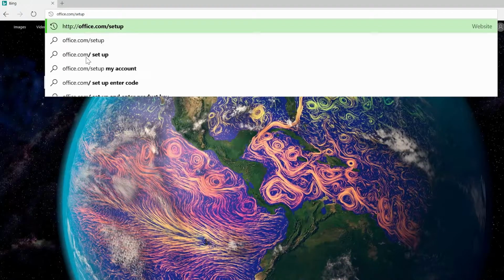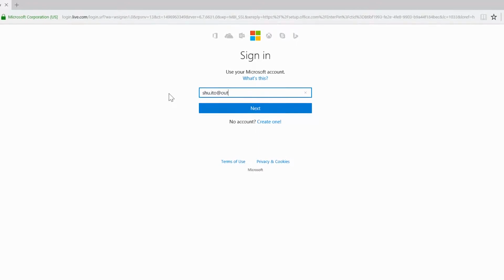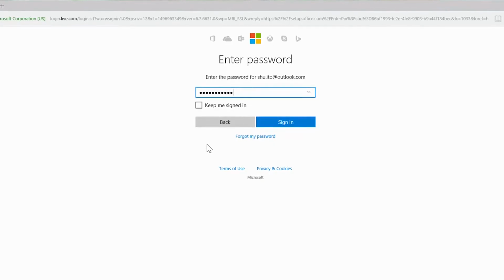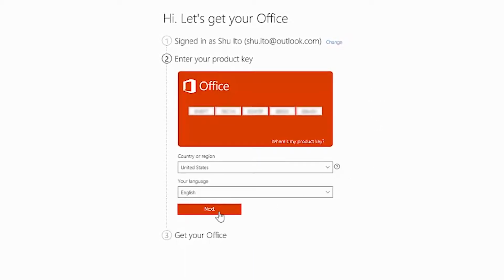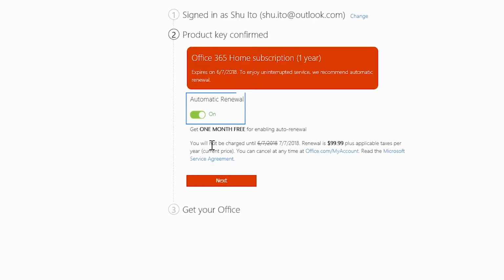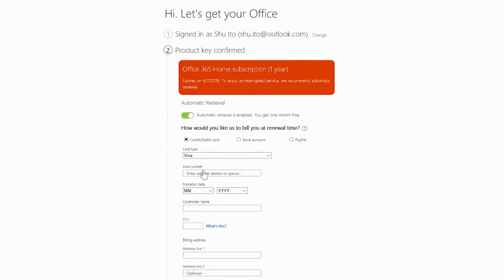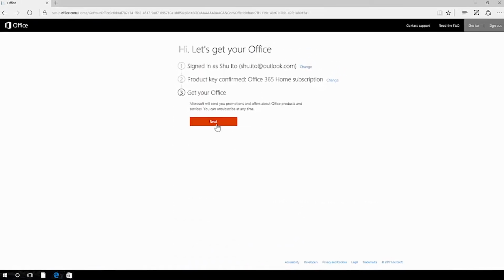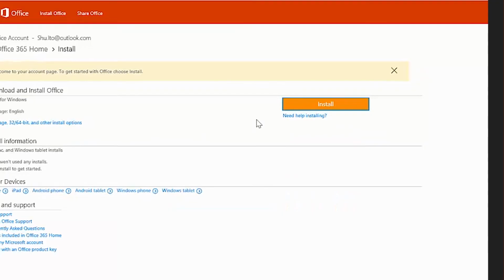How to install Office 365 | Microsoft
Here's how to start a Microsoft Office 365 subscription: 1) Go 2) Sign into your Microsoft account, 3) Add your product key and follow the on-screen instructions, 4) Install Office 365